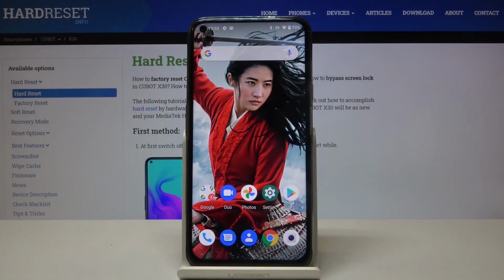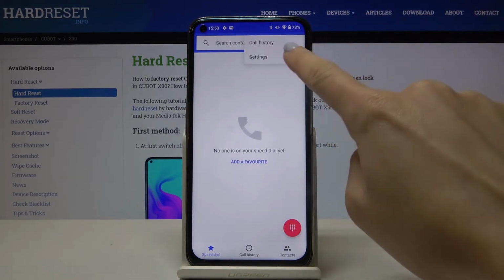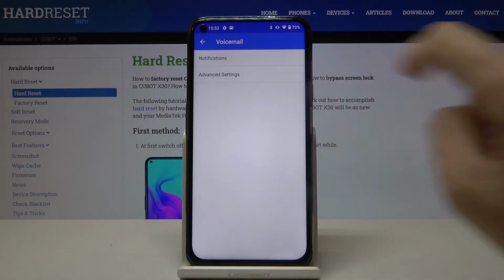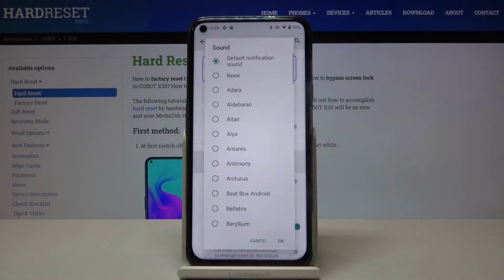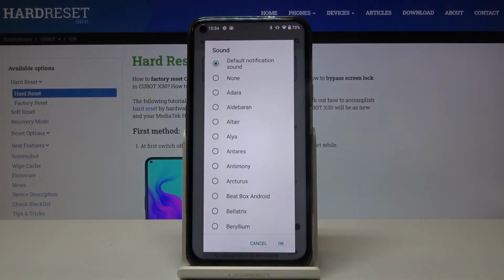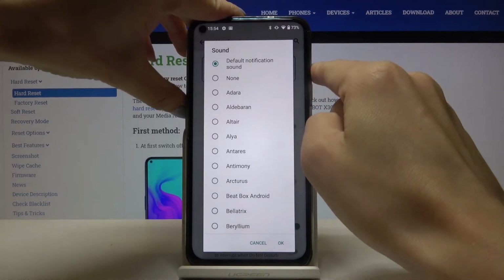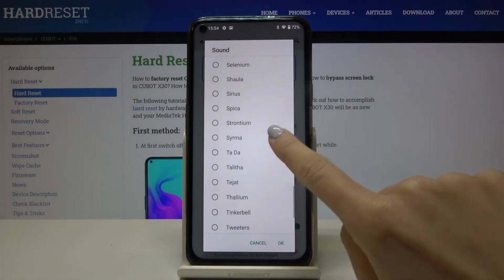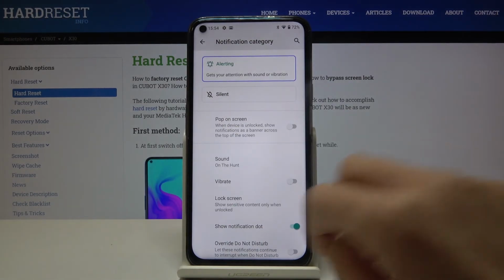How to Manage Voicemail Options – Notifications Sounds on CUBOT X30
Get to know how to smoothly customize Voicemail Notifications Sound on your gadget with ease! Stay here and familiarize yourself with the detailed process of managing CUBOT X30 Voicemail Options and their configuration in the most convenient way for you.

How to Turn On Voicemail Notifications on CUBOT X30? How to Disable Voicemail Notifications on CUBOT X30? How to Manage Voicemail Notifications on CUBOT X30? How to Open Notifications Settings on CUBOT X30? How to Set Up Voicemail on CUBOT X30? How to Change Sounds in Voicemail Notifications in CUBOT X30? How to Manage Voicemail on CUBOT X30?